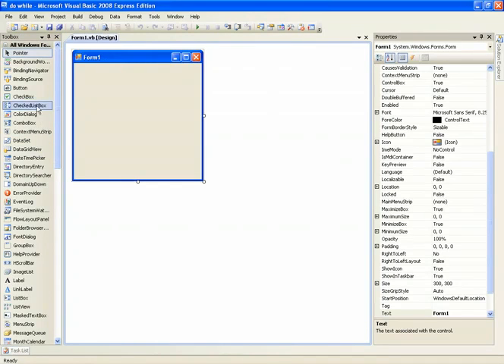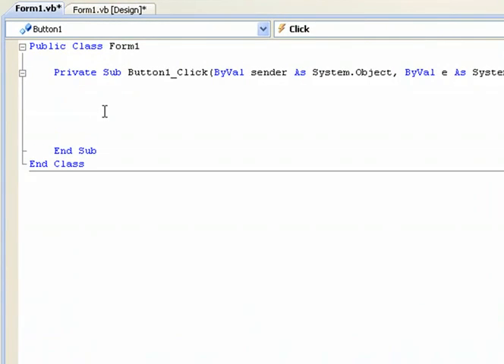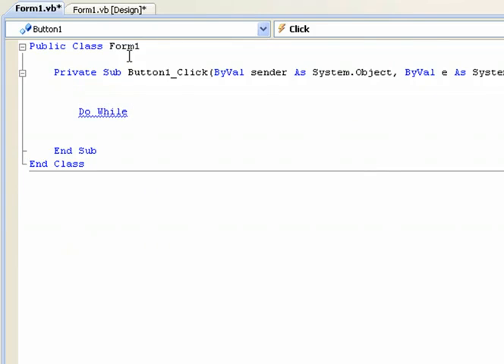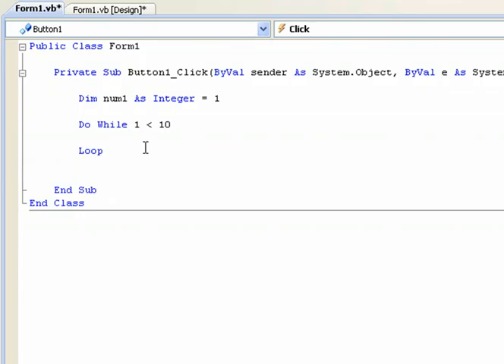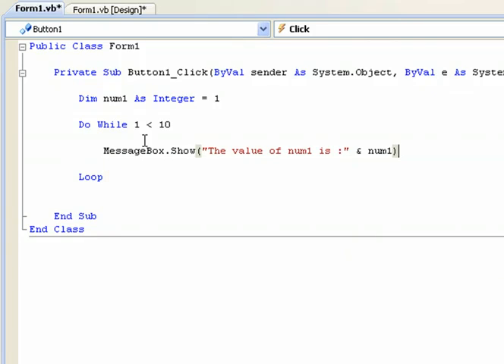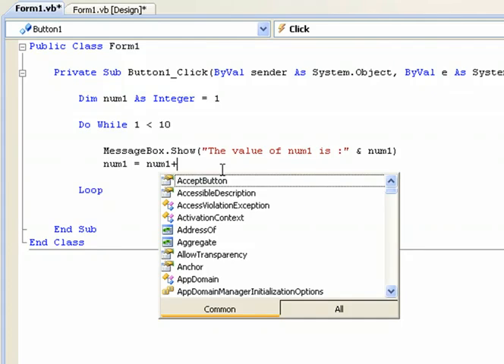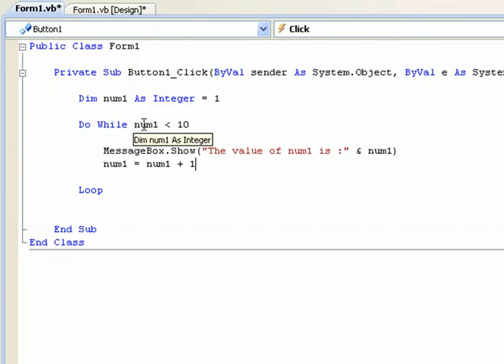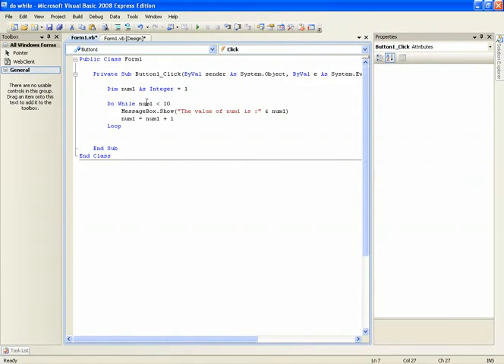YouTube VB NET Tutorial 16 Do While Visual Basic 2008 2010